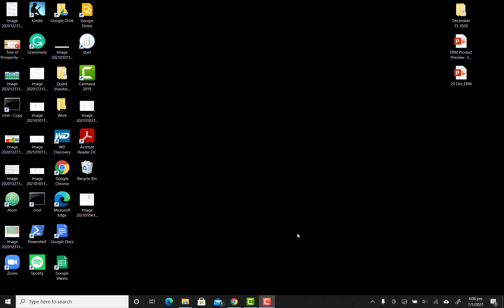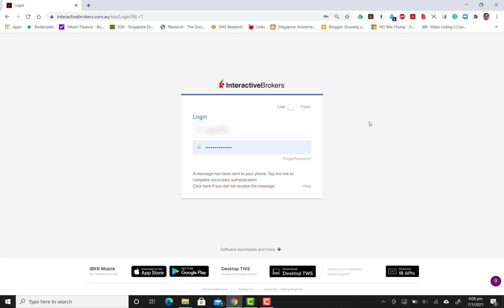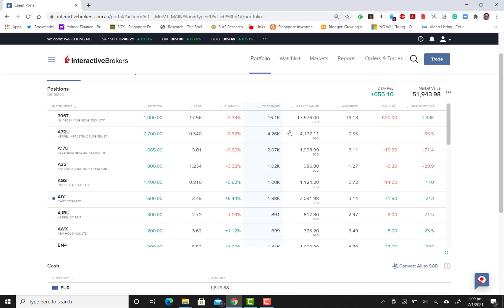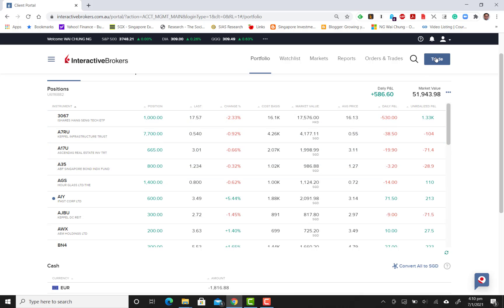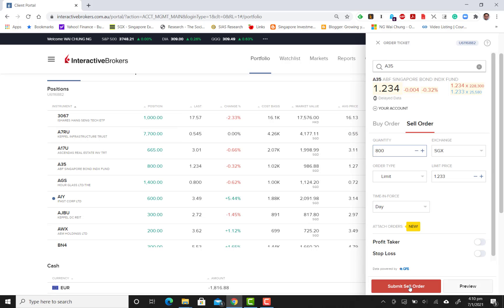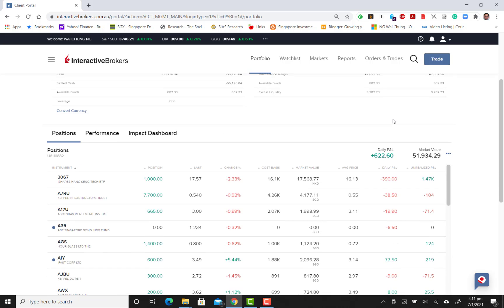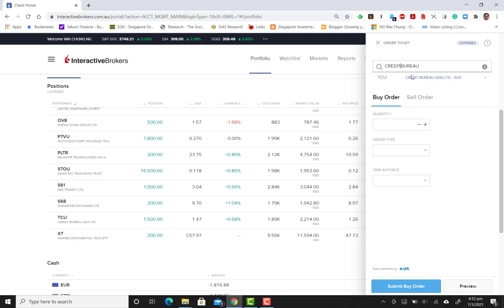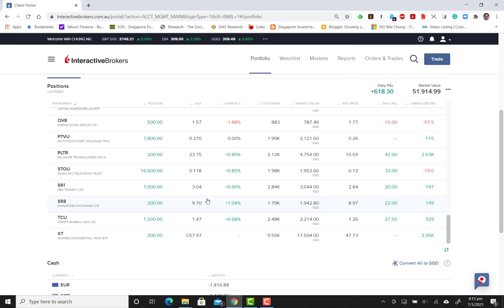HOW TO : Buying and selling stocks on Interactive Brokers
Short and sweet tutorial on how to buy and sell SGX counters on Interactive Brokers.